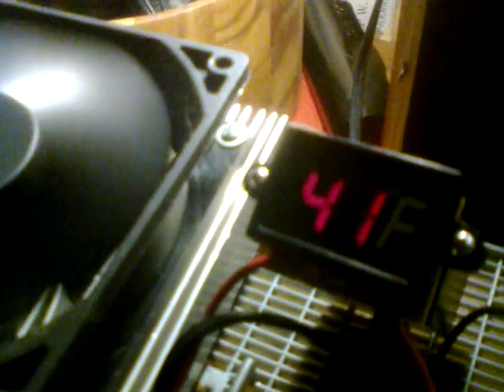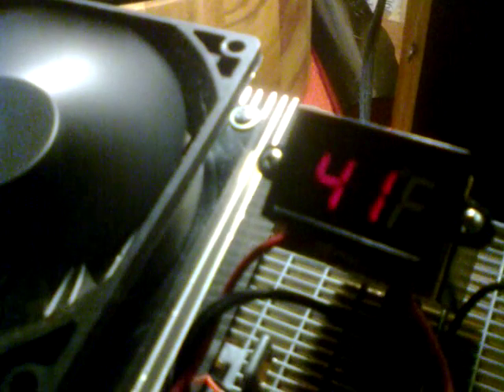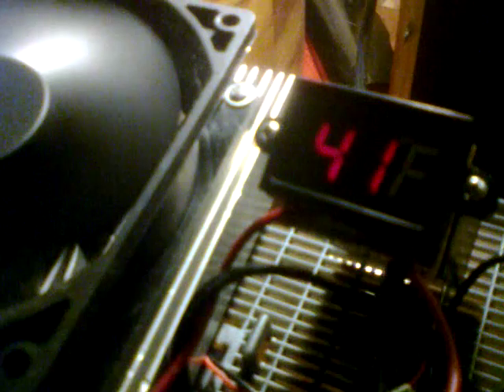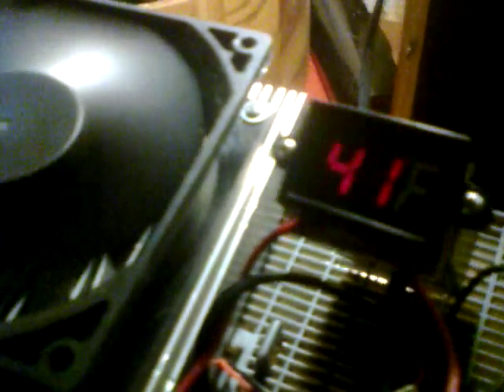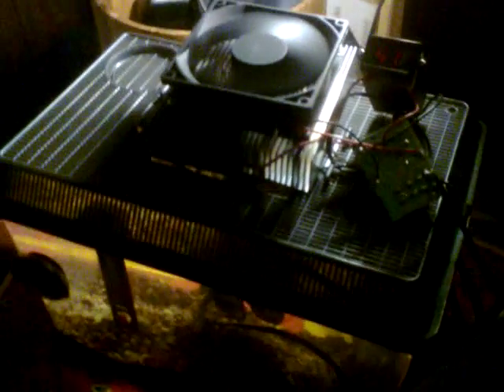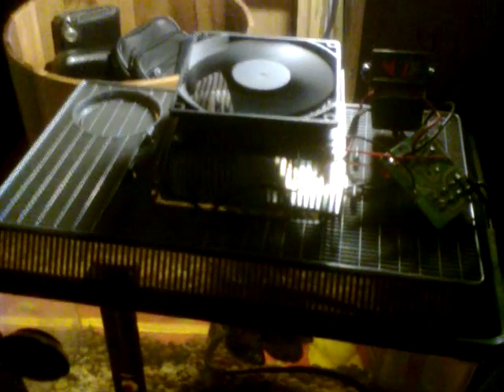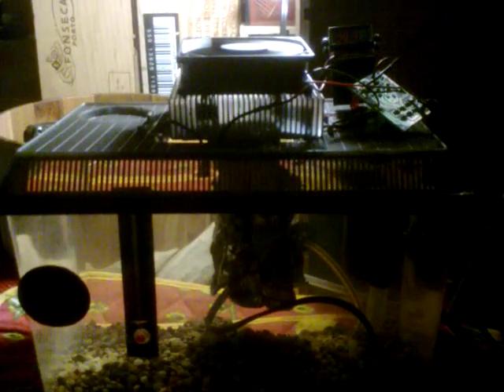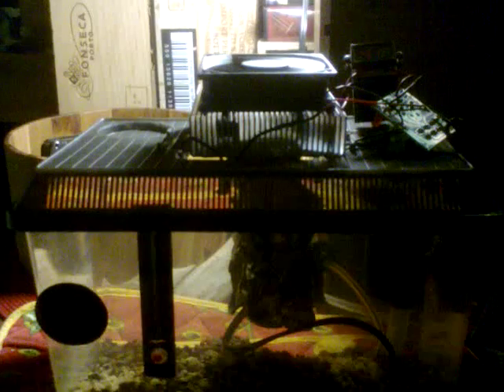My Dumb Projects: Cooling System Working in 2 Gal Fish Tank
Just like I said it would be: Having installed my DIY fish chiller in a smaller tank, it works well.